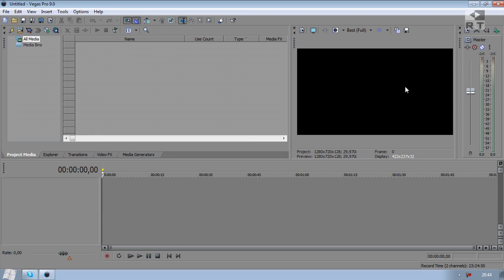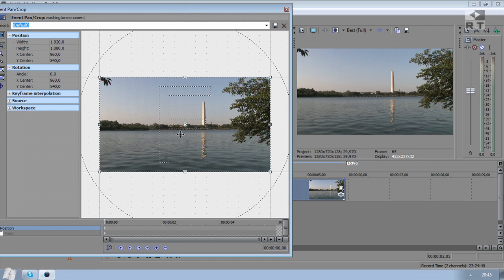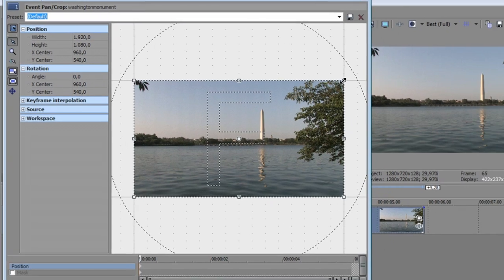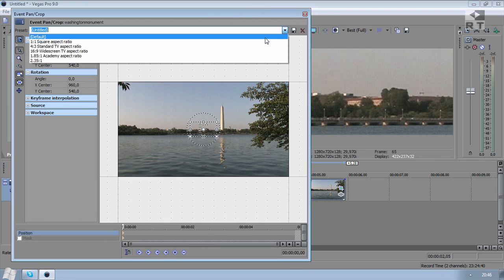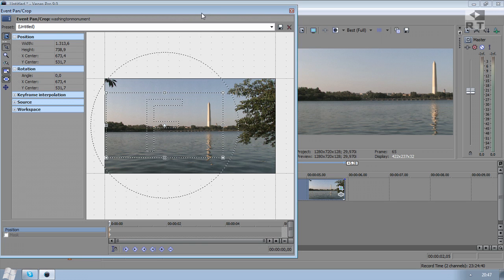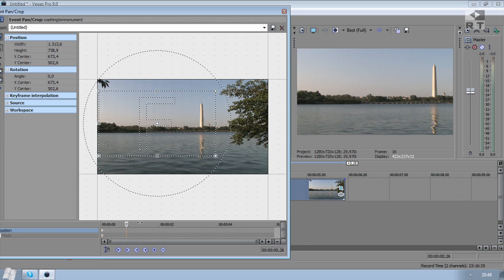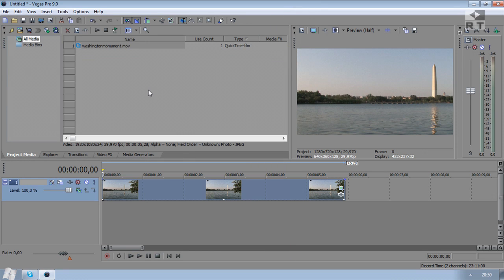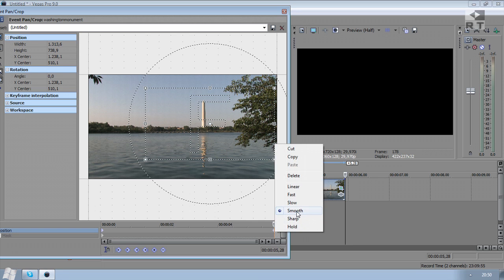Sony Vegas Basics Ep. 2- Keyframing and Pan/Cropping Tutorial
Part of the Sony Vegas Basics series.

In this tutorial I will cover:
- Keyframing
- Keyframe types
- Pan/Cropping